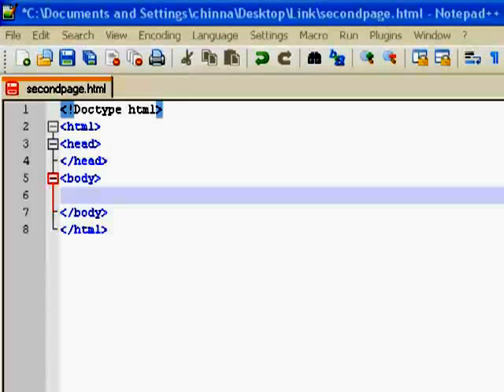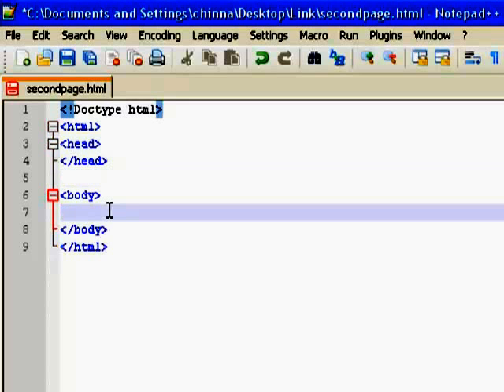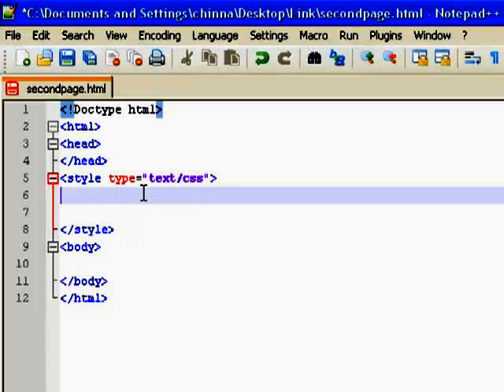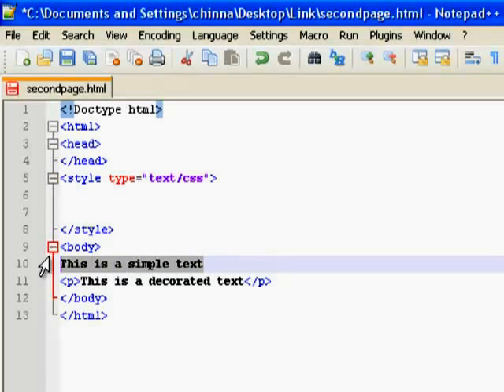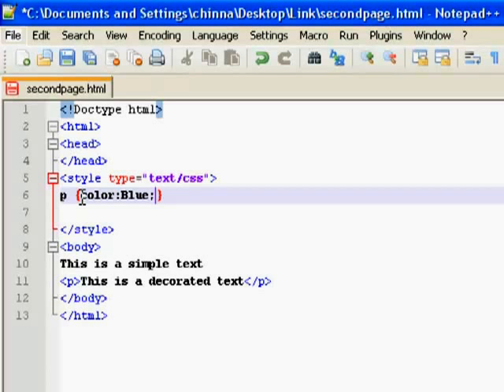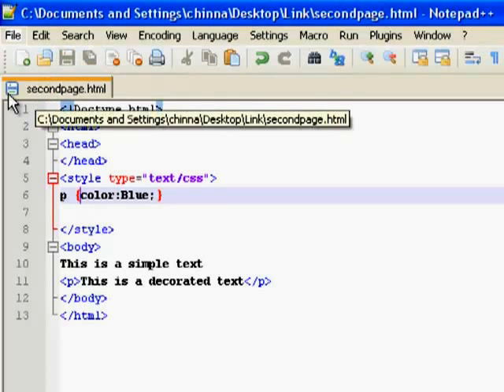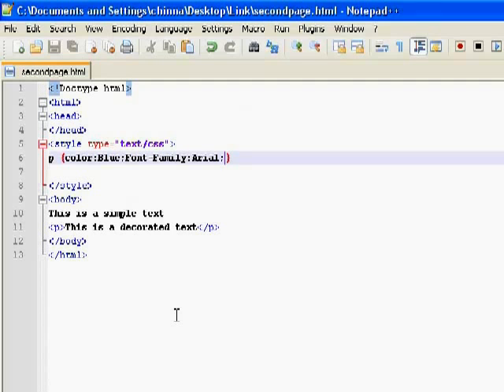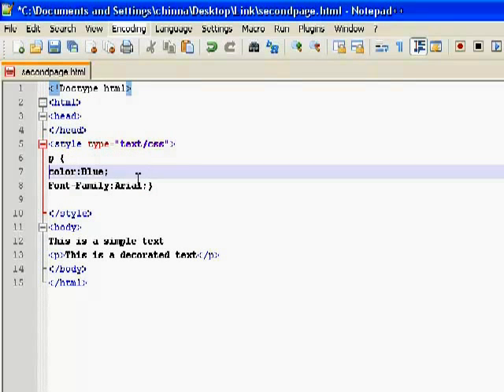XHTML AND CSS Lesson-16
In this video CSS Introduction is explained.Hope you enjoy the video